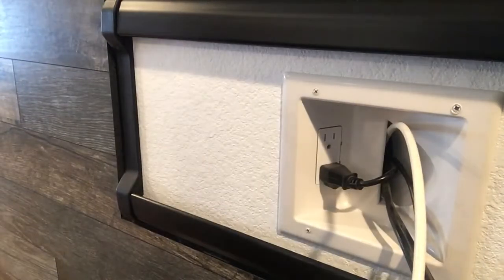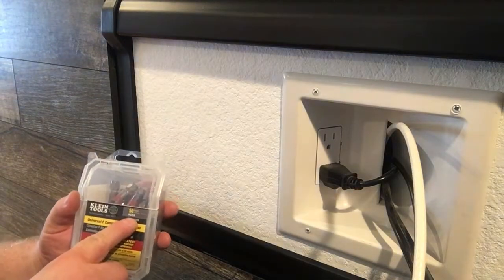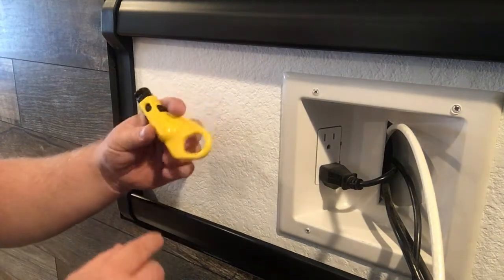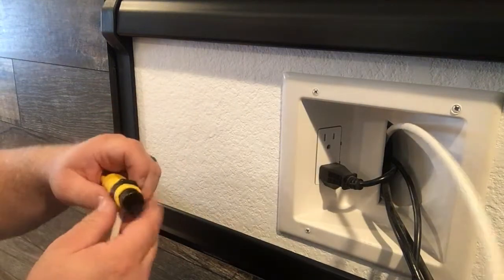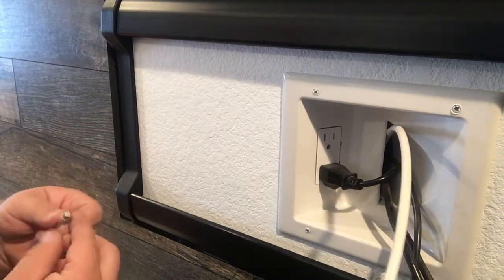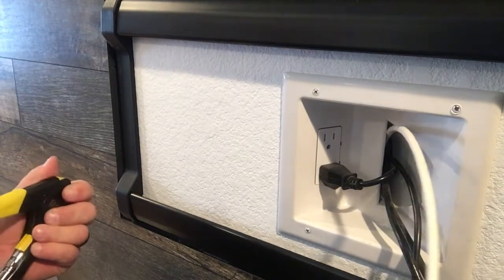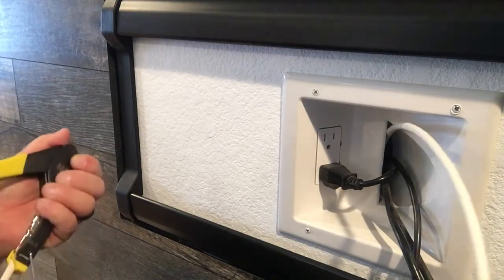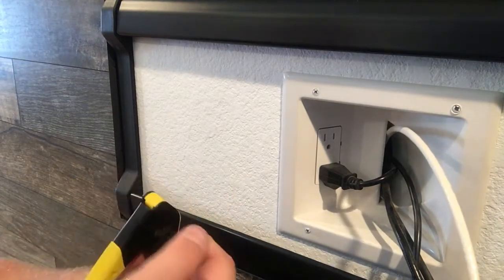Klein Tools Coax install kit review and Universal F Connector RG59 review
Install Kit review:
Exactly what I expect from Klein—well-made tools that work well. This kit is for all RG59, RG6 and RG6Q cable, i.e. the included coax cable stripper is for RG59/6/6Q.

The tool caddy (VDV011-852PBP) is nice, with a flat bottom so it will stand on it’s own, a sturdy belt clip, and two extra loops for additional tools.

The multi-cable cutter (63020) has double-dipped handles that are comfortable. Note these are not insulated handles. The curved blade shear cutters work well, and they have included a steel wire cutter and an anvil cutter so you’re not tempted to wreck the copper-only cutting blades. Spring-loaded with a lock and spots to cut 6-32 and 8-32 machine screws. They work well and are comfortable to use.

The VDV110-061 coaxial 2 level radial cable stripper is fantastic. There’s a depth gauge that toggles into position to make a perfect 5/16” conductor and ¼” sheathing strip. Easy to use and built from sturdy materials that can be dropped without affecting the protected cutting blades.

The VDV212-008SEN F-connector compression crimper is easy to use. The coax conductor slips into a hole in the plunger to protect it, allowing for a hard press of the cable into the connector before crimping to make sure it’s seated all the way. That isn’t necessary with Klein’s connectors because they have windows to check seating, but this is a nice feature. Squeeze the handle until the connector is compressed and the cable is terminated and ready to go.

Running cable without ends is so much easier, and there’s no chance of a cable getting hung up on a wall plate or stud hole, and there is no change of damaging a connector while it’s snaking through the house. This kit pays for itself for a DIY person wanting to install an antenna and get rid of their cable tv bill. The entire project—antenna, connectors and install kit—will be paid for after just a month of no cable bill. Awesome!

Connector Review:
Klein’s RG59 universal F compression connectors install quickly and solidly, making installation faster and easier than ever. These solid connectors have windows in the connectors that let you see the cable is seated all the way up before crimping, removing any question about the cable being fully inserted.

The 50-pack comes with a clear bin with snap down lid, and is clearly labeled for RG59, perfect for CCTV installs. This review really applies to all the F Connectors by Klein—they are all easy to use, heavy solid brass connectors that are nickel plated and will last forever.